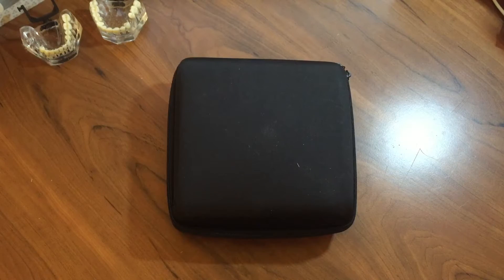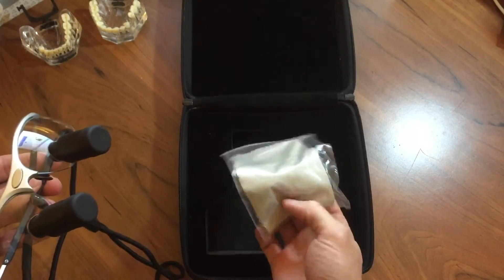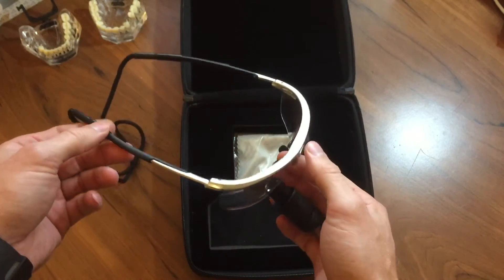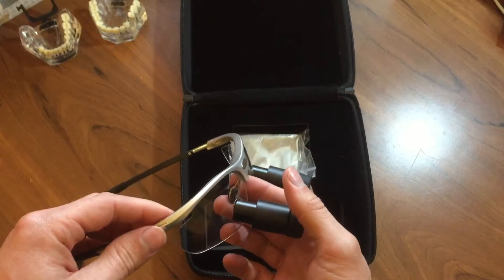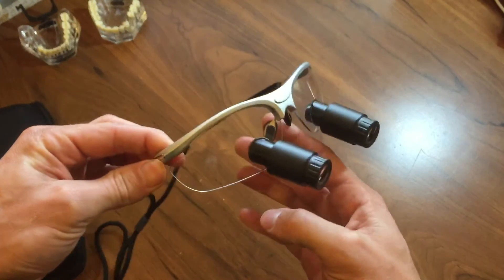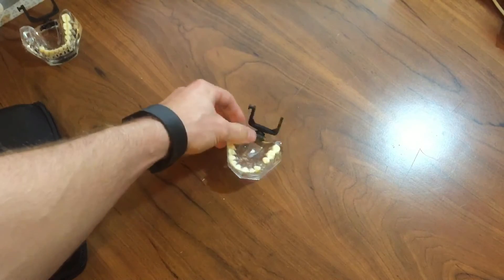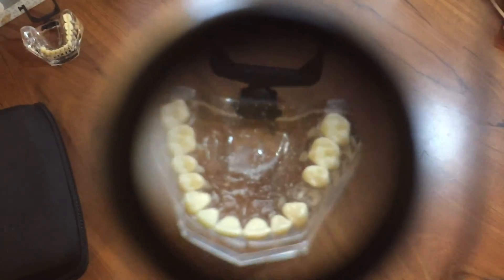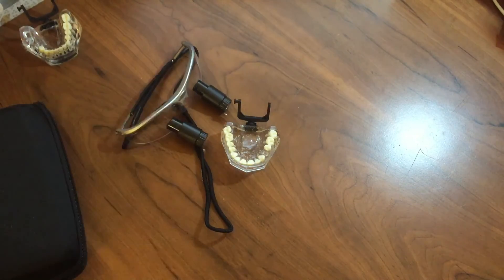Schultz 4.0 Loupes review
A review of Schultz feather light TTL loupes 4.0x